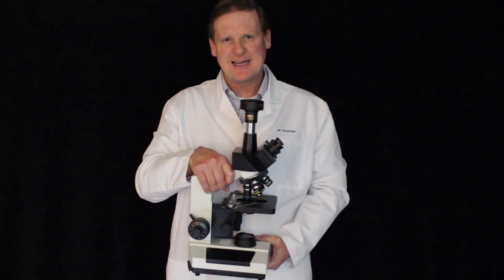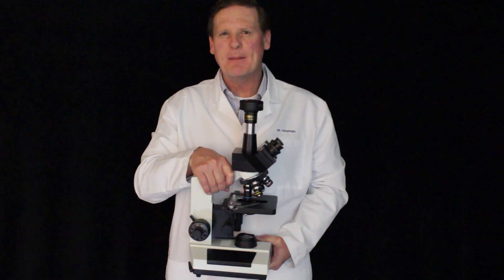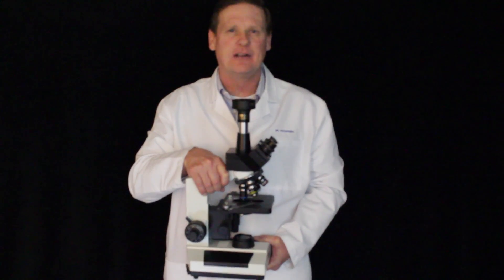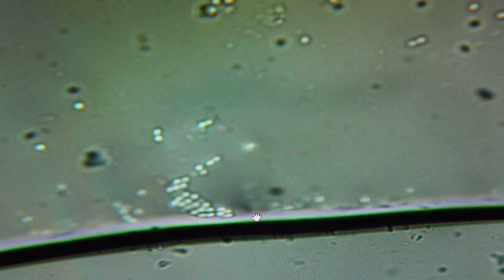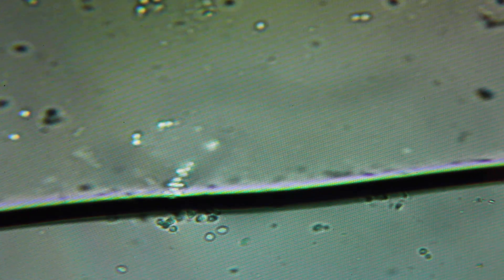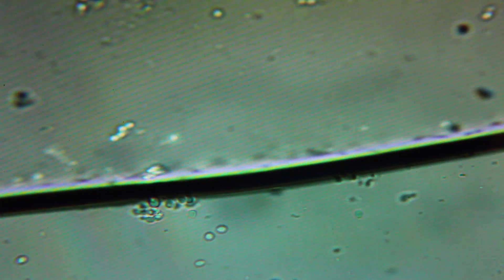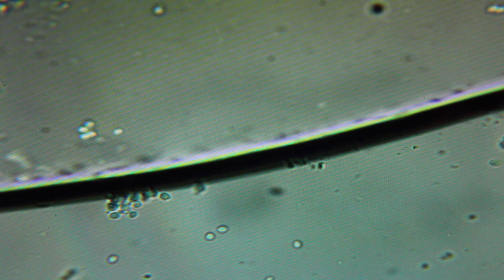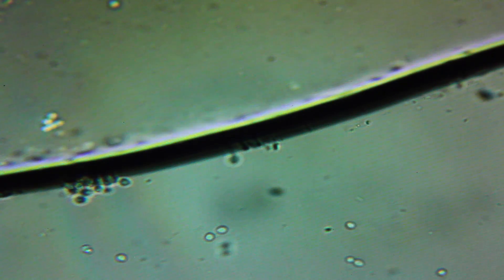Silver Solution Kills Bacteria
In this video, Dr. Gordon Pedersen, the world's foremost expert on silver solutions, shows in a high powered microscope live strep bacteria as it comes in to contact with the latest pH balanced or alkaline silver solution.

Watch as the silver solution kills the strep bacteria almost instantly, rupturing the cell membrane and causing the cell to lyse.